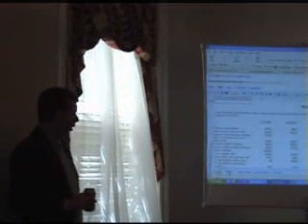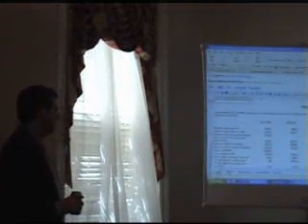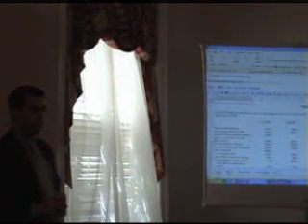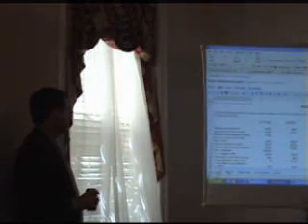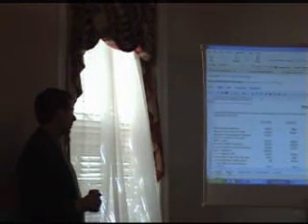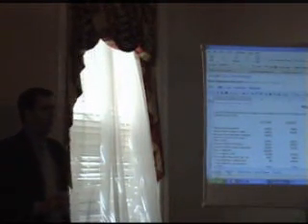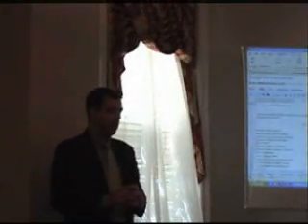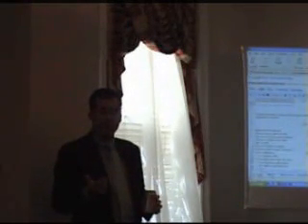Financial Statement Analysis 5